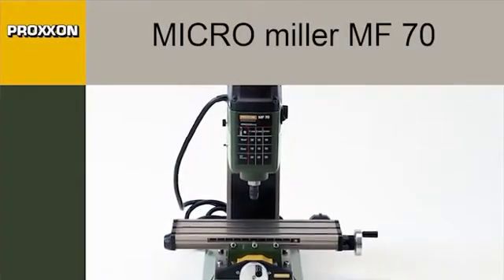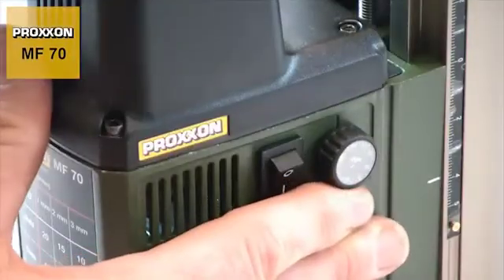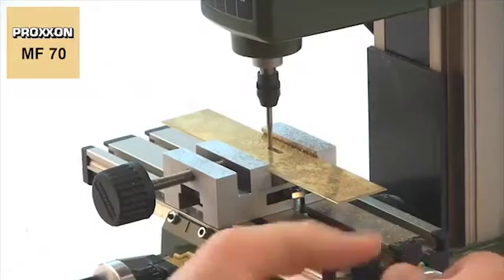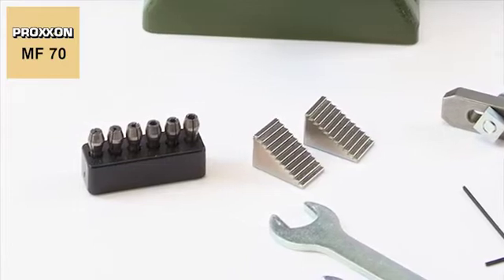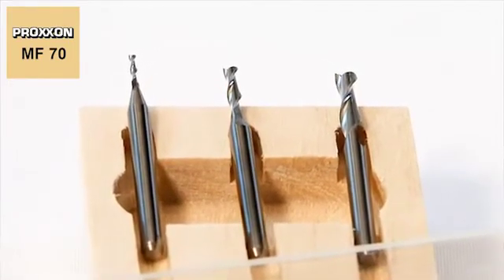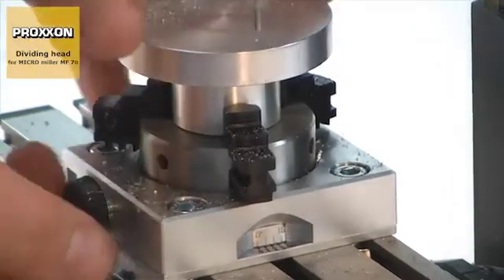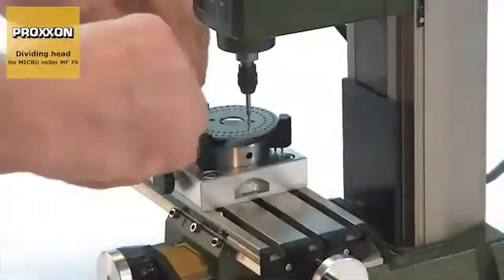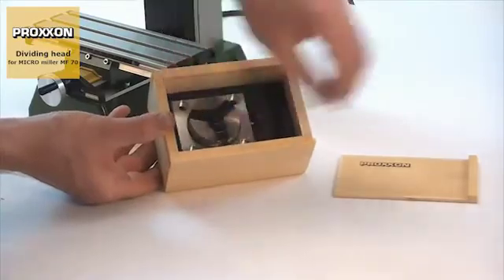Máy Tiện Mini Proxxon, Máy Tiện Phay Proxxon Tích Hợp | 0981403539 (Mr Phương)| Công Ty Mazako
Máy Tiện Mini Để Bàn, Máy Phay Mini, Máy Phay Mini Mazako, Máy tiện mini hay Máy tiện để bàn (bench lathe), Máy tiện phay mini để bàn, Máy phay mini tích hợp. Máy tiện mini Proxxon, Máy phay mini Proxxon.
VP Hà Nội: P.1006 tòa nhà Kim Ánh - 78 phố Duy Tân - Cầu Giấy- Hà Nội
VP Bình Dương: 38, Đường GS09, Khu Phố Tây B, P Đông Hoà, TX DĨ An, Bình Dương